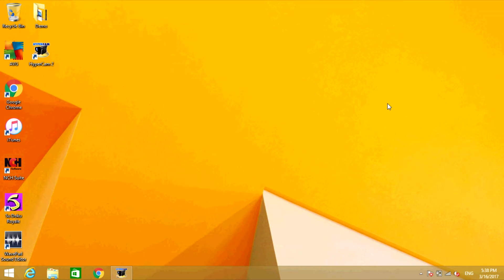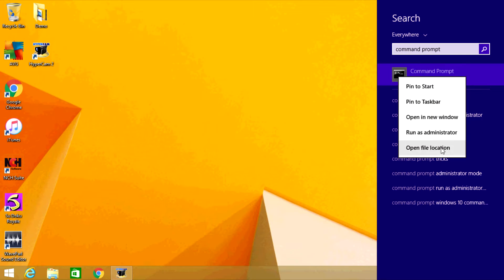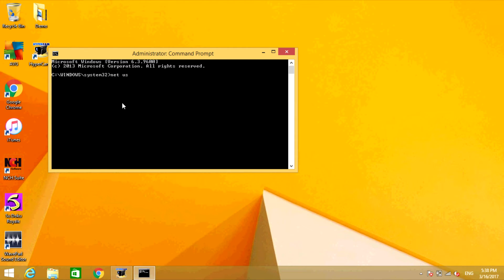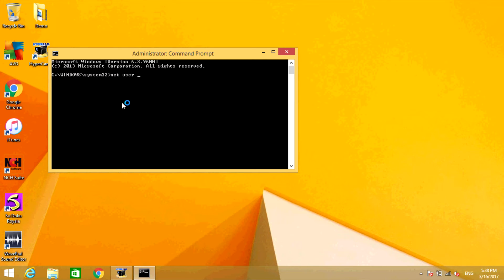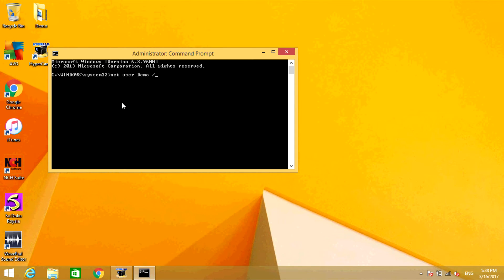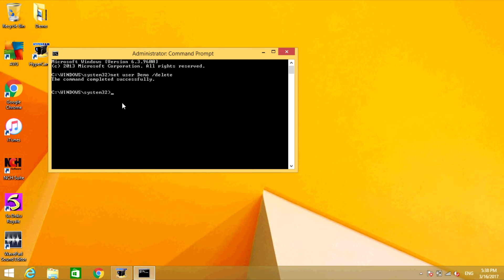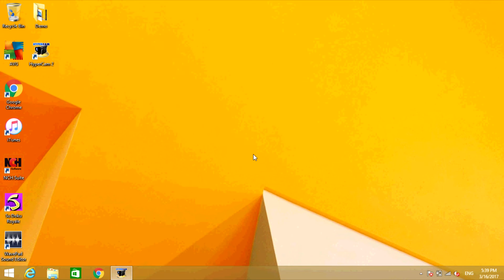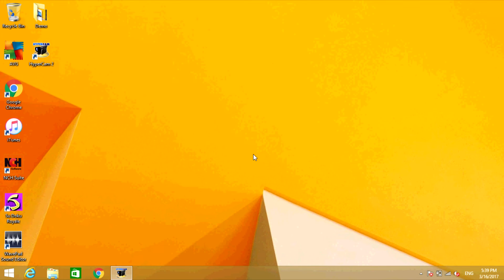How To Remove a User from Your Computer using Command Prompt!!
This video will show you how to remove a user from your computer using command prompt

Thanks